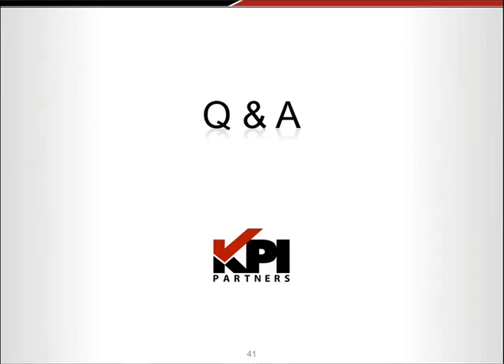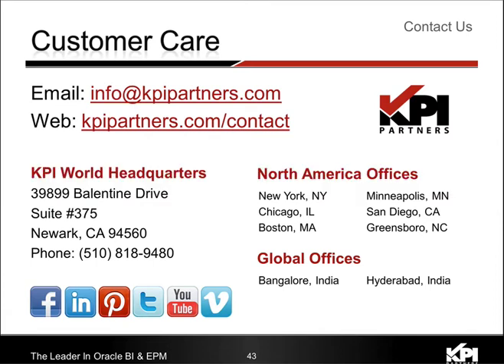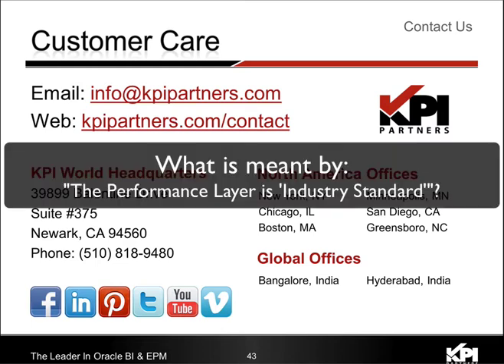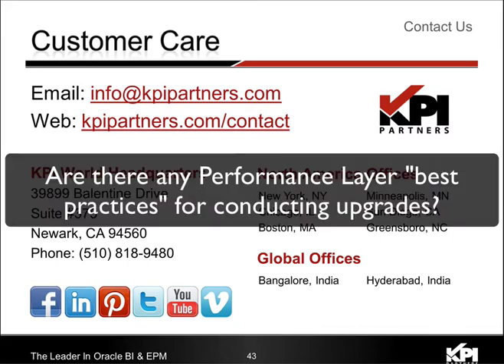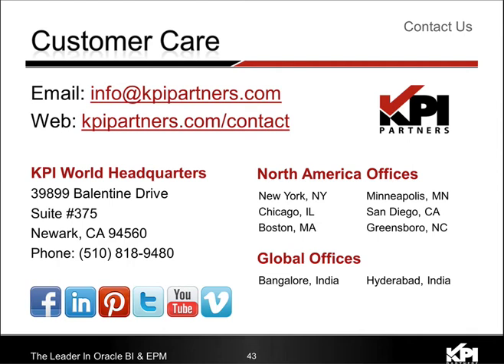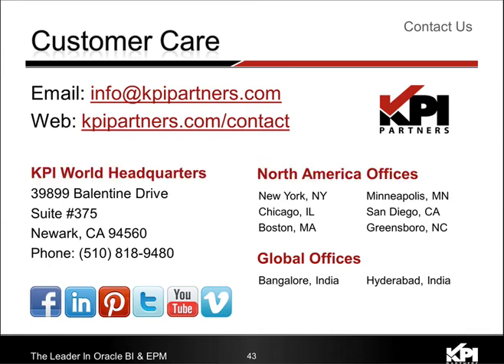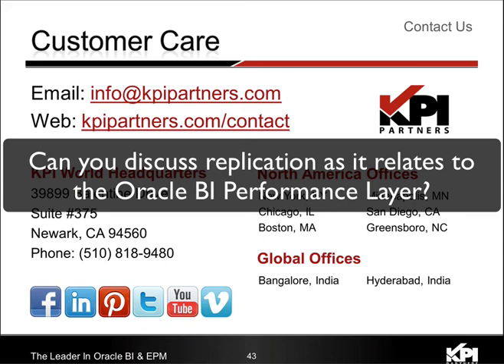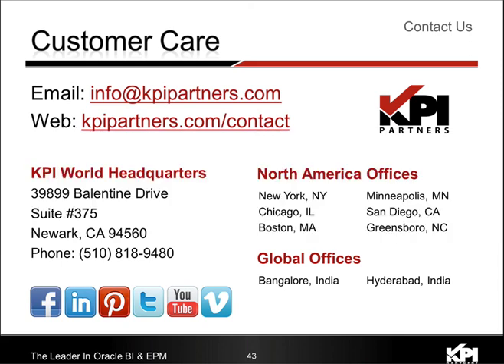PT 5: Q&A [Performance Tuning Oracle's BI Applications]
01:10 - Should we use SNOWFLAKE models?
02:39 - Are there typical performance expectations?
03:32 - What is meant by: "The Performance Layer is 'Industry Standard'"?
04:26 - How would you extend this for Essbase?
05:24 - When should a Performance Layer fit into a deployment plan?
06:27 - Are there any Performance Layer "best practices" for conducting upgrades?
07:22 - Is there an optimal number of columns for a skinny dimension?
08:20 - How do these tuning tips apply when using Exadata?
08:56 - Can you use a skinny dimension with OBIEE 10g?
09:46 - Can you create a VIEW for a skinny dimension?
10:40 - Full and Incremental Loads?
11:46 - Do you recommend building Performance Layer tables with or SQL or ETL Tools (like Informatica)?
13:27 - Can you discuss replication as it relates to the Oracle BI Performance Layer?
14:35 - Performance Layer... Data Mart? Just Skinny Tables?

The BI Apps from Oracle present customers with a nice head start to getting their BI environment up and running. But for many customers, their user community demands lighting-fast speeds while running dashboards, reports and ad-hoc queries. Learn about some of the key techniques you can use to take the BI Apps to performance levels you didn't think were possible.

The discussion begins with a conceptual understanding of why performance problems can exist and the counteracting design considerations. Special attention will be paid to the concept of a Performance Layer, describing what it is, what it is comprised of and how to build it. The presentation includes several real world examples of the significant performance gains that can be had from a Performance Layer.

Join Jeff McQuigg from KPI Partners for this virtual event that discusses techniques that can be used to optimize performance of the Oracle BI Apps.

Objective 1: Learn about the concept of a performance layer and what is involved with building one.
Objective 2: Understand the most important steps to improve the performance of your system.

Guest:  Jeff McQuigg, Beer Lover & Oracle BI Guru, KPI Partners